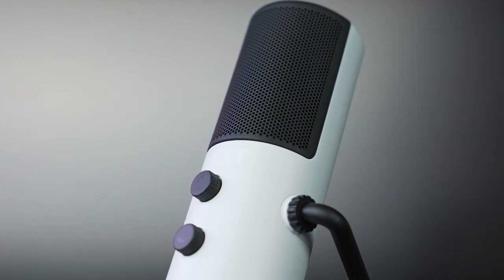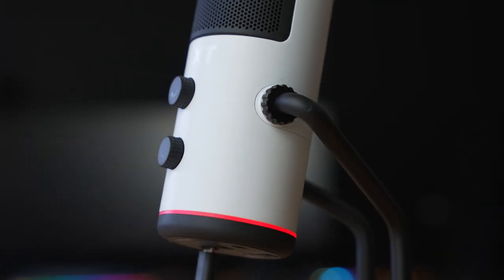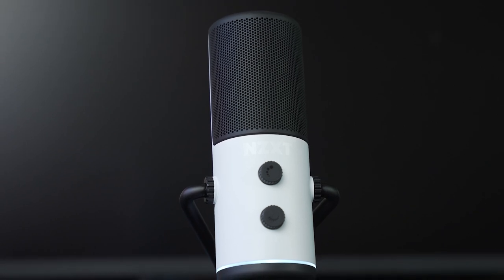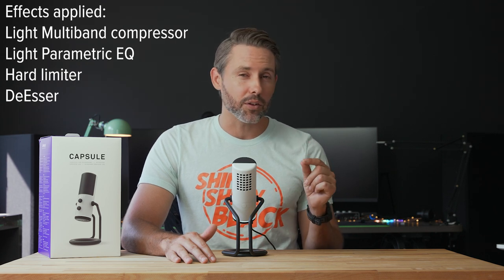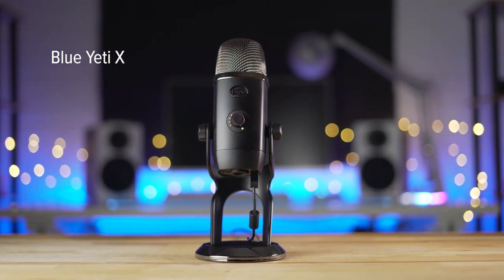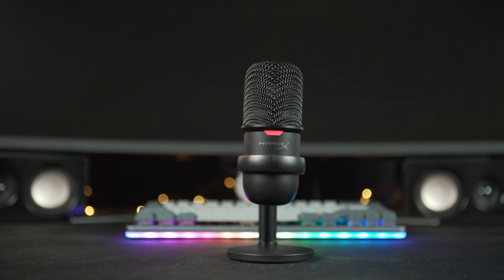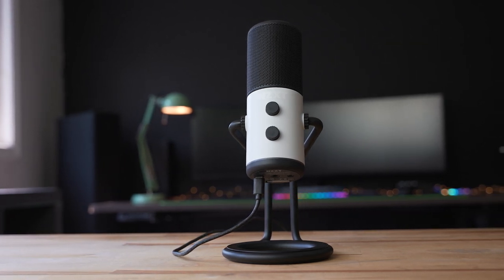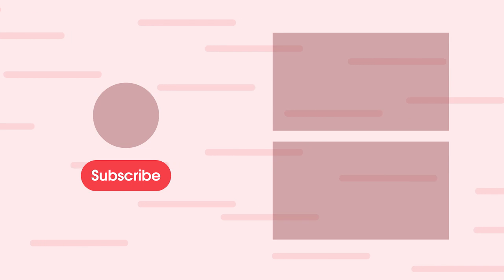NZXT Capsule USB mic review: The easiest way to sound great on stream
Thanks to its simple design, the NZXT Capsule USB microphone is one of the easiest ways to make your voice sound great while streaming.

Timestamps:
0:00 Intro
0:39 Design Overview
2:31 No software required
3:22 Quick features
4:01 How does it sound?
4:24 With light effects
4:49 Sound comparison
5:11 NZXT Capsule
5:33 Blue Yeti X
6:19 HyperX QuadCast S
7:01 HyperX SoloCast
7:47 Comparison thoughts
9:05 Pricing
9:36 Final thoughts